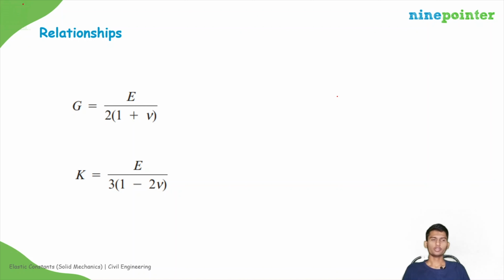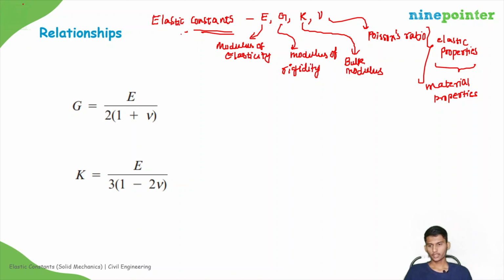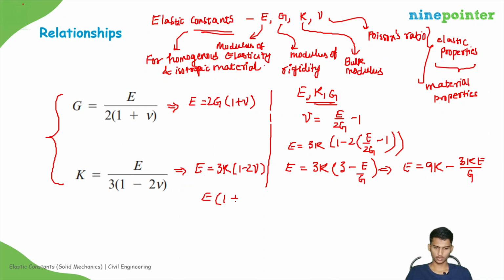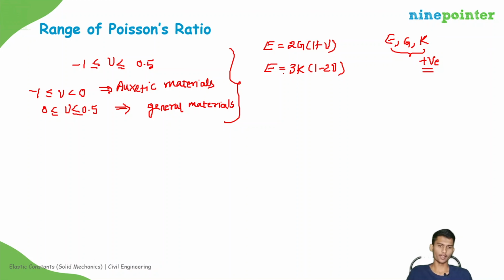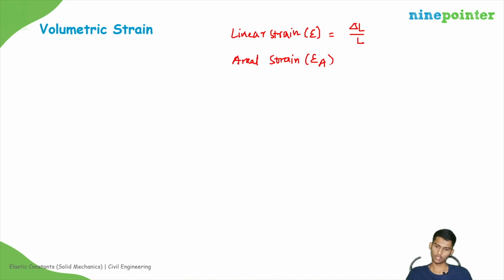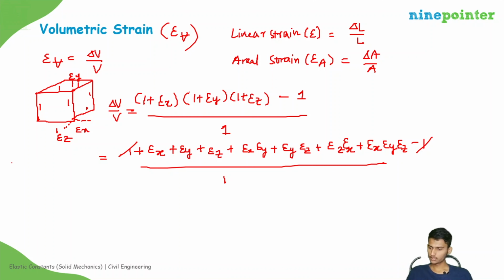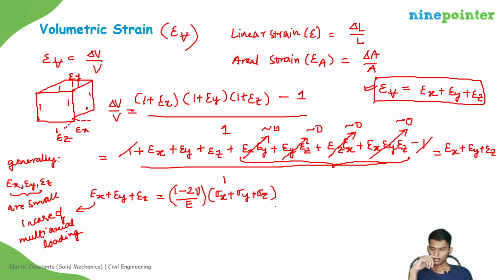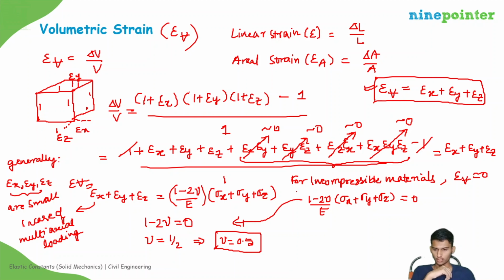L-30 | Civil Engineering | 2nd Year | Solid Mechanics | Elastic Constants | ninepointer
Elastic Constants (Solid Mechanics) | Civil Engineering
To get the study materials (Notes, PPT used in the video, previous years, semesters question papers), do fill this form

If you are an IITian and want to join us for Content Creation, please write to us at or fill this form

nptel ninepointer nine pointer nptel lectures in hindi nptel videos engineering iitb iitd iitk iitr relation between elastic constants strength of materials relationship between elastic constants elastic constants elastic constants solid mechanics elastic constants hindi modulus of elasticity bulk modulus mudulus young's modulus iit bombay elastic constants lecture hindi elastic constants relations iit roorkee gate civil engineering question paper